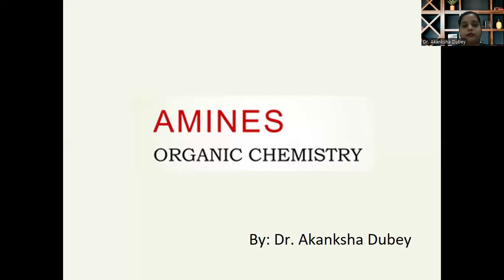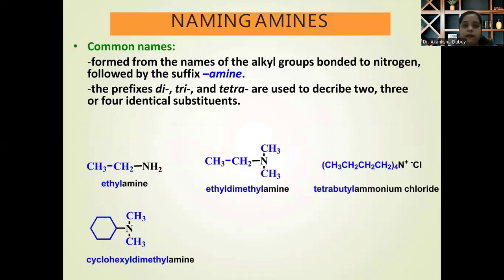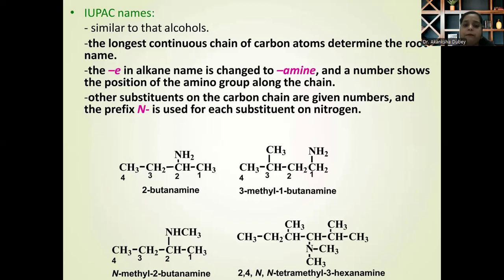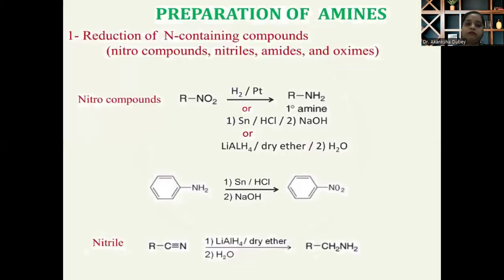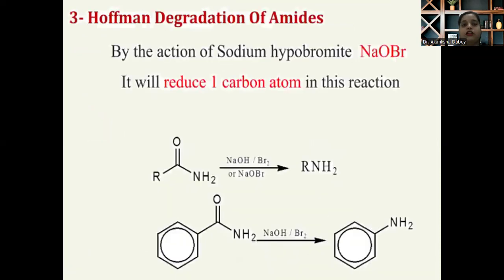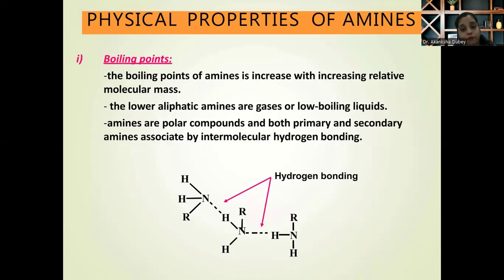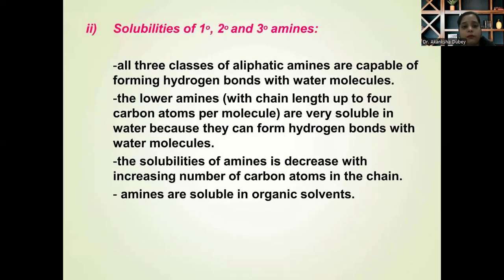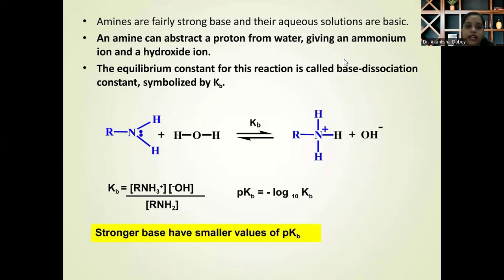AMINES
Dive into the world of Amines — the building blocks of life and chemistry! 💡
In this video, we’ll explore their structure, classification, preparation, properties, and applications in everyday life and industry. Perfect for students preparing for boards, NEET, or competitive exams.

📘 Learn Chemistry the smart way!